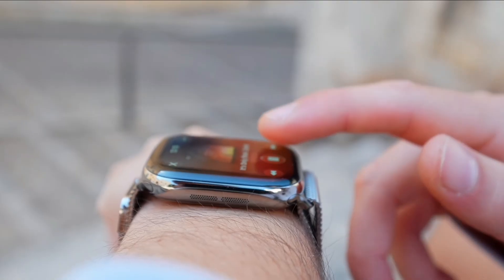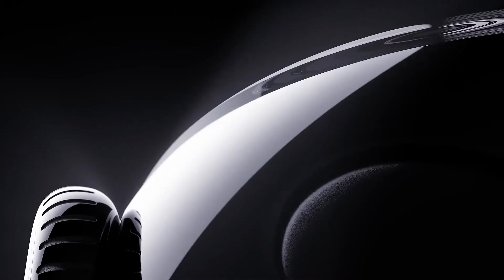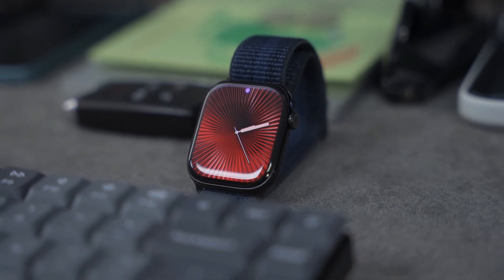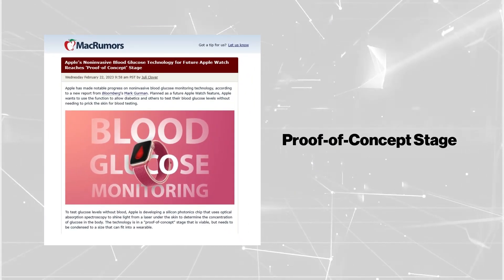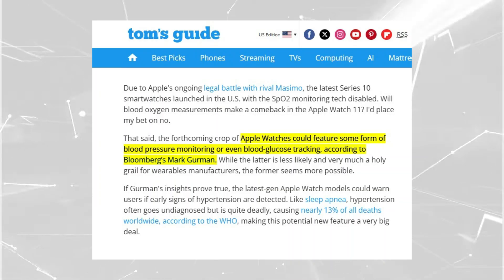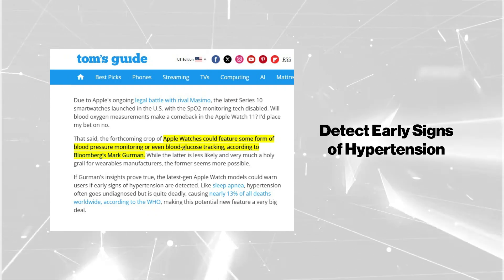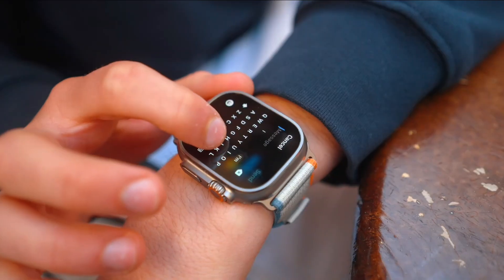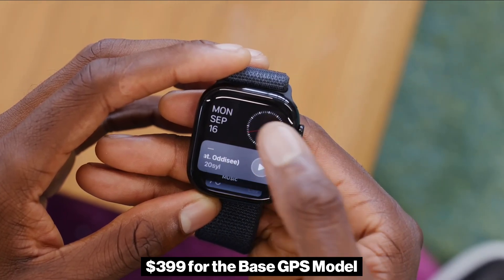Apple Watch 11 - Glucose Sensor Coming?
This video discusses the possibility of a glucose sensor being included in the upcoming Apple Watch Series 11. The video explores past leaks and rumors about the sensor's development, including a proof of concept prototype and the recent appointment of a new lead for the project. The video also discusses potential release dates and pricing for the Apple Watch Series 11.